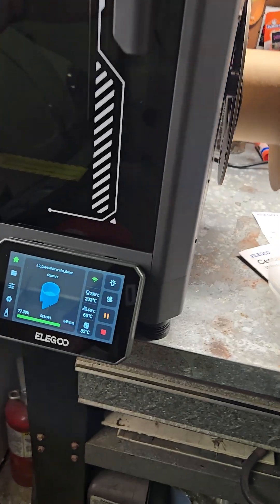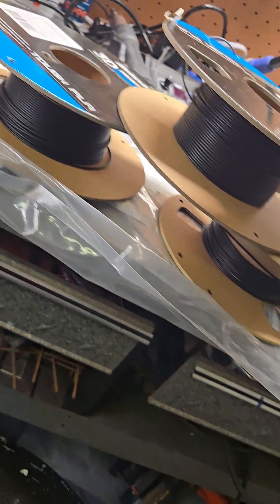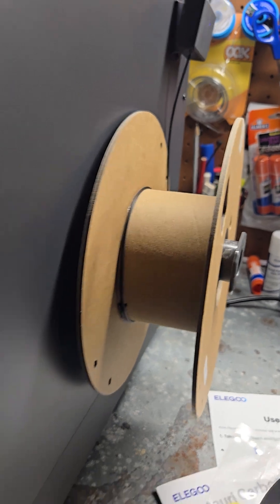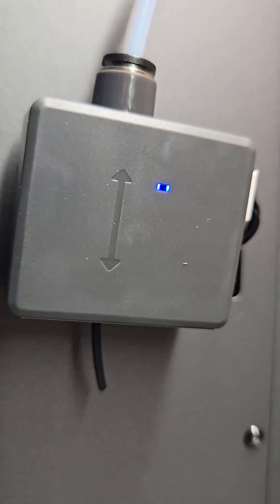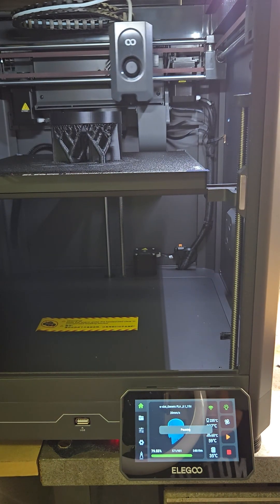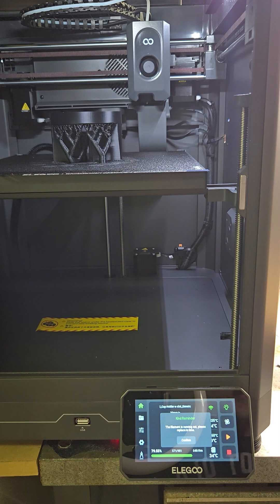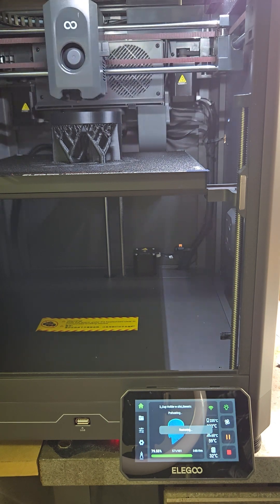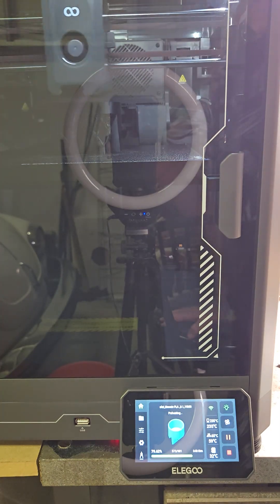Elegoo Centauri Carbon Filament change mid job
No more small spools laying around. This printer can easily change spools on the fly (almost)